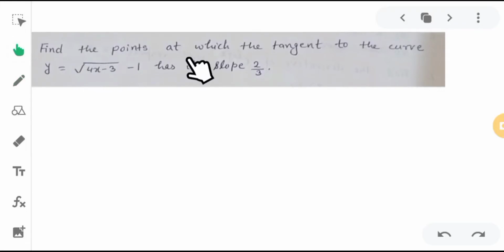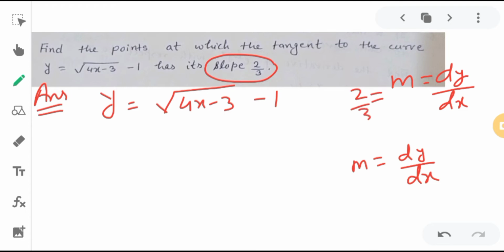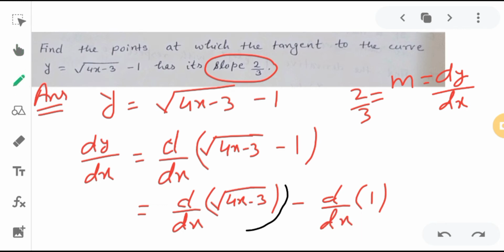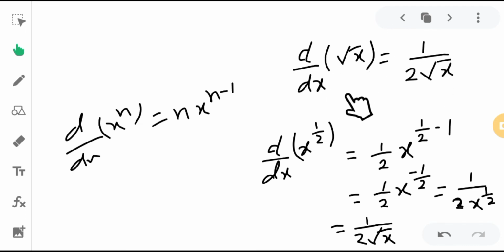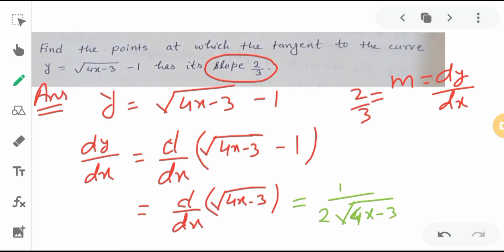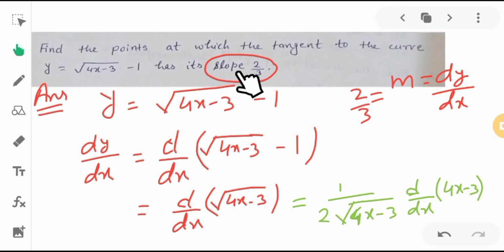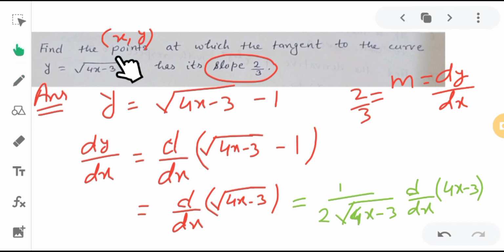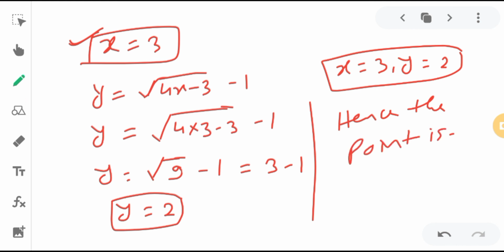Question on slope of tangent using derivatives || 2nd PUC (class 12th) Mathematics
Question on slope of tanget using derivatives || 2nd PUC (class 12th) Mathematics